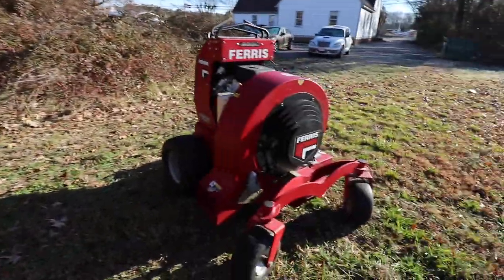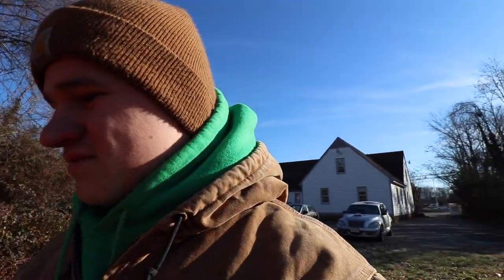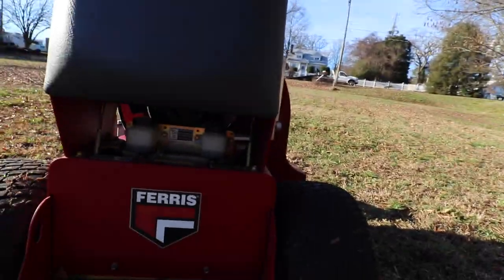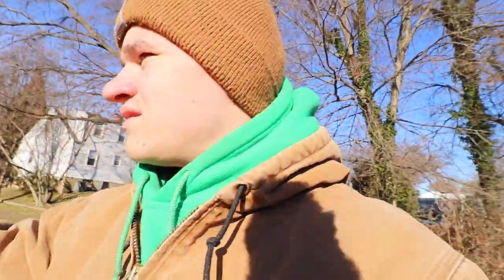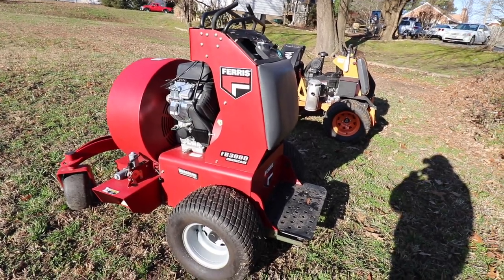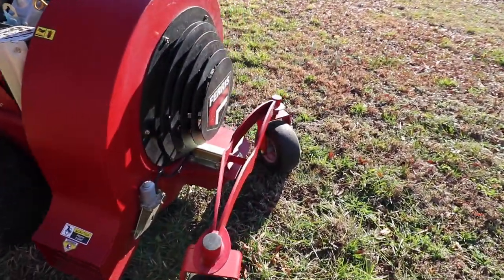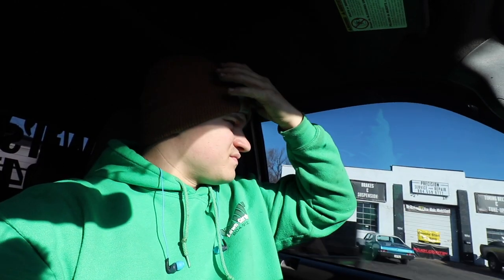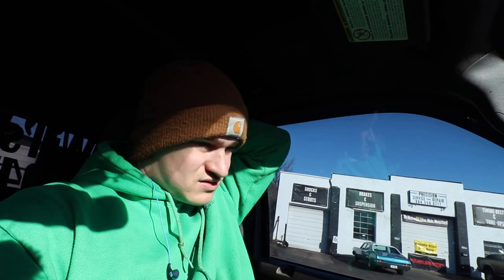[TWO MONSTER BLOWERS - FERRIS FB3000 VS. SCAG WINDSTORM]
Will's Lawn Service is a Lawn and Landscape company providing service to Central Virginia. We have been in business for 6 Years now.

Lawn Care Equipment:
2013 Ford F350
2005 Toyota Tundra
2018 SnowDogg VXFII 8.5
2017 SaltDogg TGS07
2017 Homesteader Hercules 8.5x18 Enclosed Trailer
2016 Carry On 6.5x16 Open Trailer
2016 Big Tex 14LX Dump Trailer
2013 Holmes 6.5x12 Open Trailer
21" Honda Push Mower
30" Toro TimeMaster
30" Exmark Commercial 30
48" Scag V-Ride
60" Toro Z-Master Commercial 3000
60" Kubota Z781i
Stihl HS81r
Stihl MS 441 MAGNUM
Stihl FC95
Stihl HT131
Stihl FS 250 R
Stihl BR 600 Magnum
Echo PB 8010 (x2)
Echo SHC 2620
Echo SRM 2620
Echo SRM 2620 T
Echo BRD 280
Brown Bed Edger
Classen CA-18 Aerator
Classen TA-20 DeThatcher
Stinger Dual-Aer 2450
Lawn Solutions 30” Stand On Aerator
Little Wonder Optimax 13 HP Blower
Billy Goat DL3701V Leaf Vaccum

Camera Equipment:
Joby GorillaPod
Rode Video Micro Mic
Rode VideoMic Go Mic